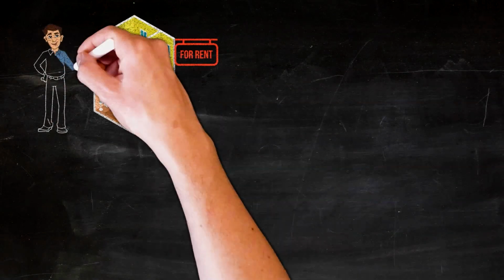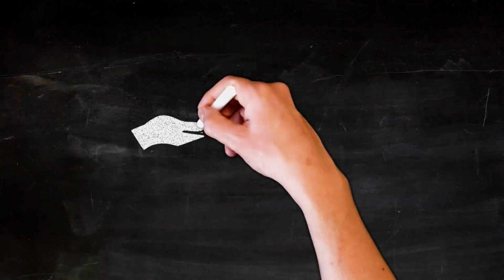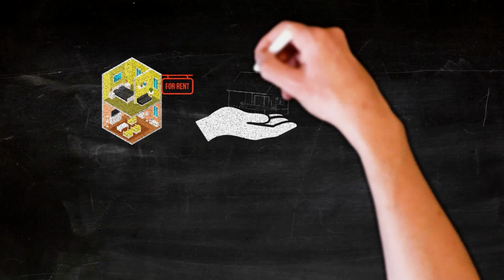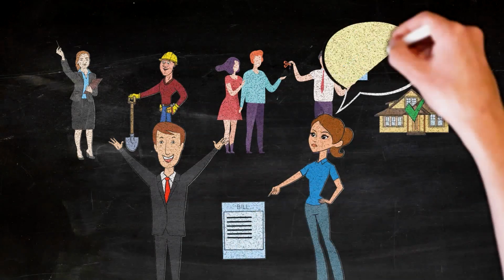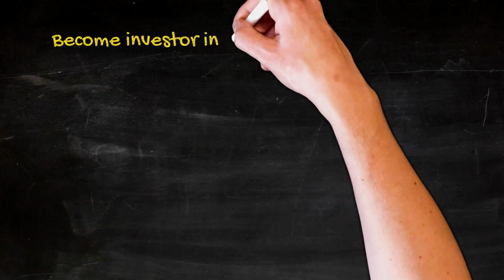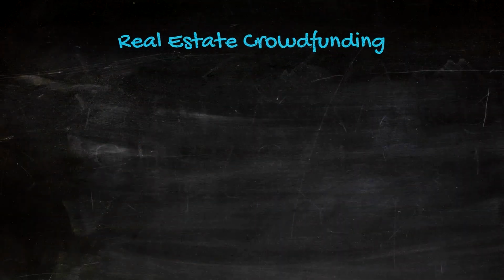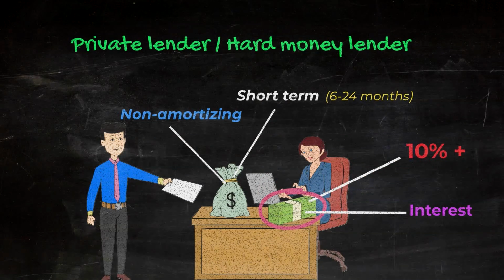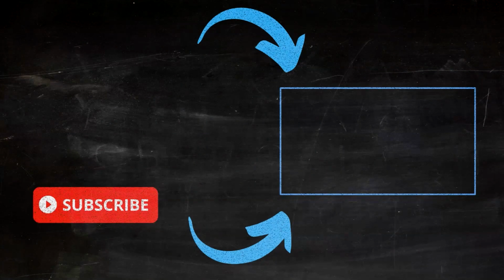What I Wish I knew About Real Estate Before I Got Started 🤦‍♂️🏠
New investors are drawn to real estate by the promise of passive cash flow and massive profits.  The reality, however, is often far from what most people expect...